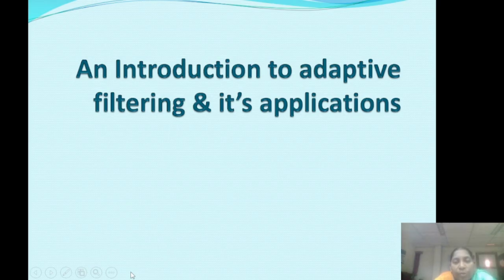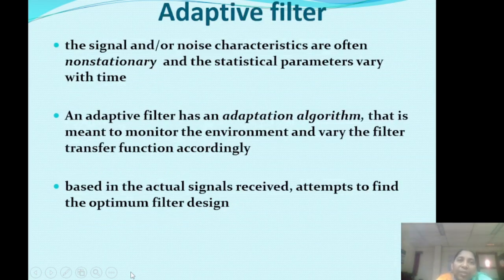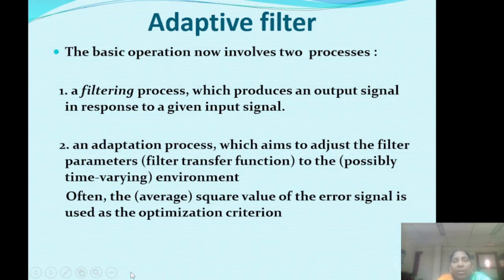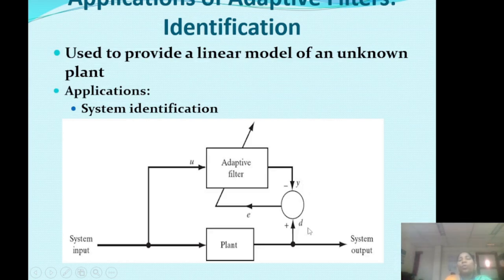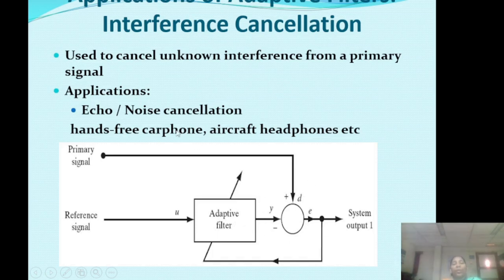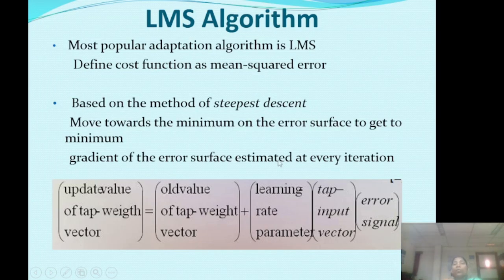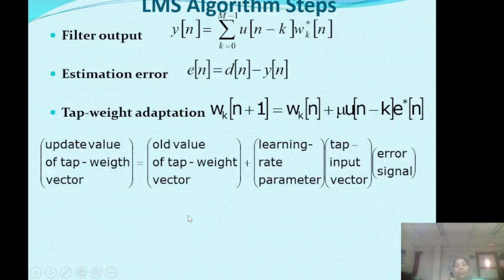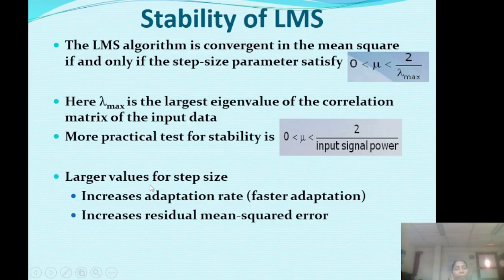Adaptive Filter Introduction